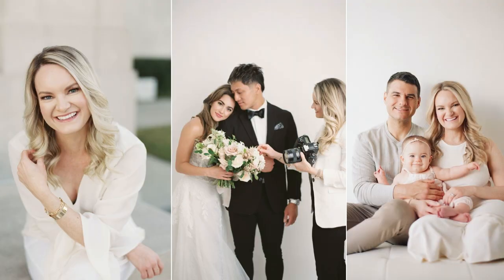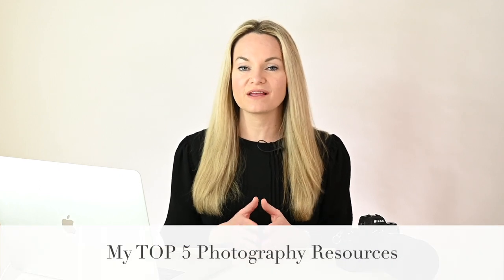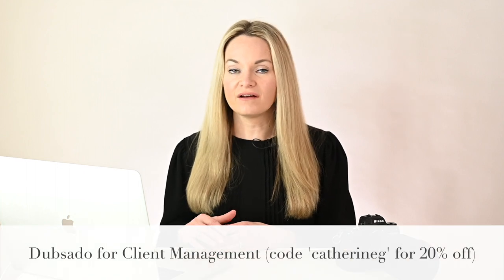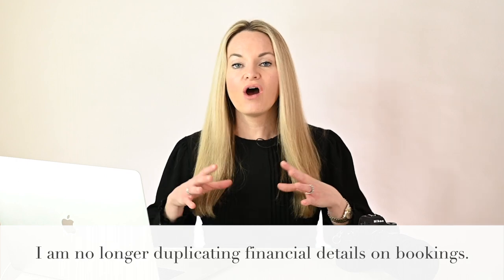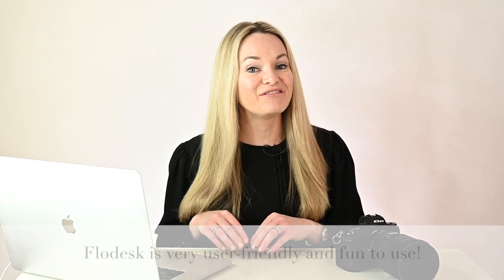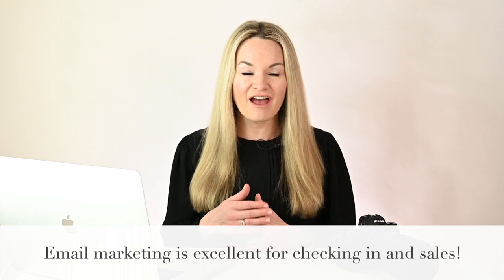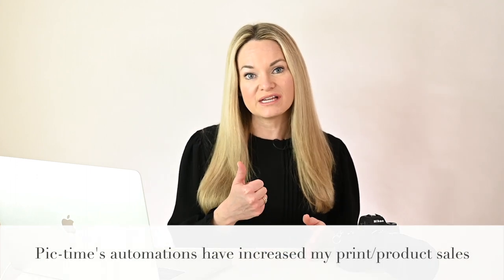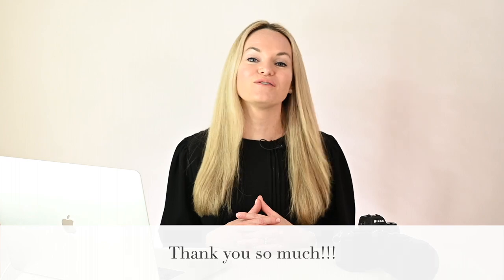MY TOP 5 PHOTO RESOURCES (AND DISCOUNT CODES!)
If you take away anything from these videos, let it be these resources and discount codes!